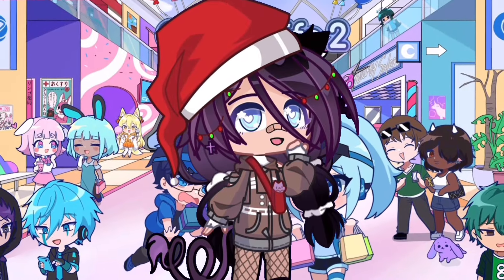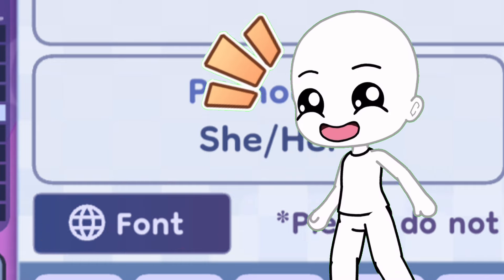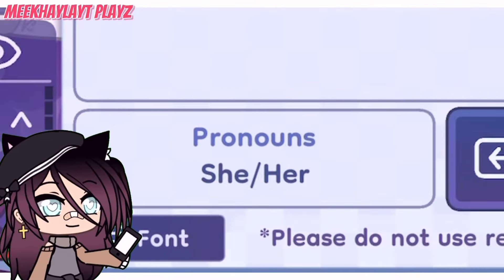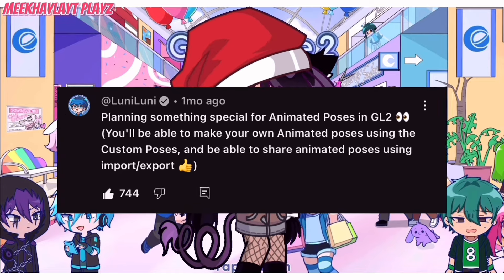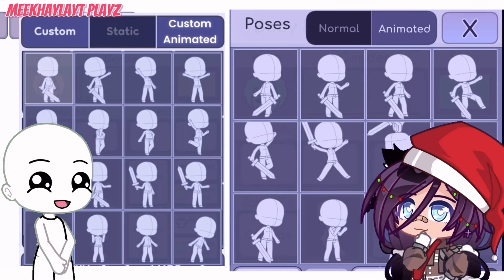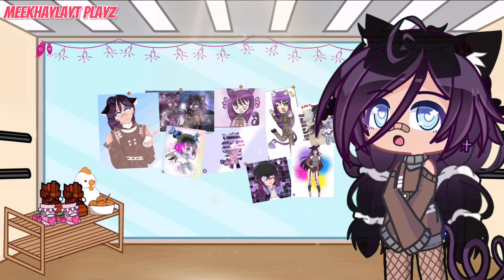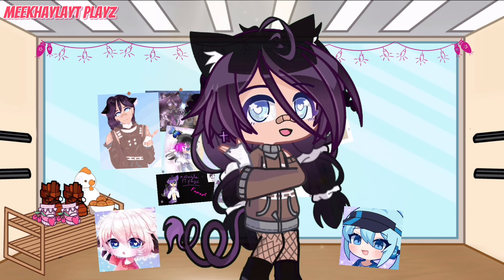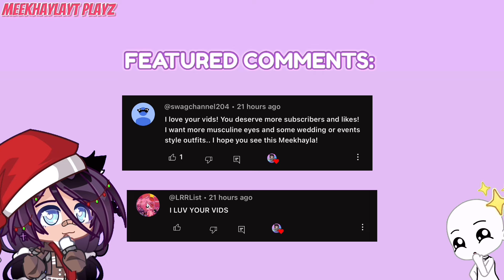Secret Gacha Life 2 Features You Didn't Know IS COMING SOON | GL2 Updates